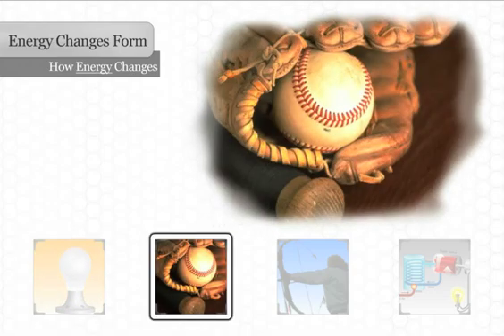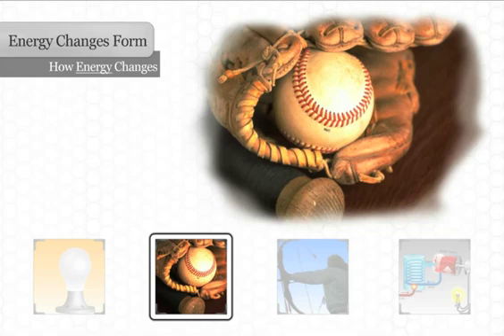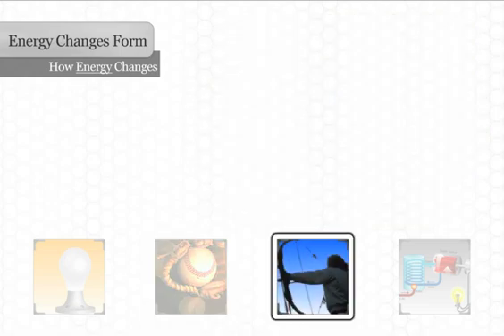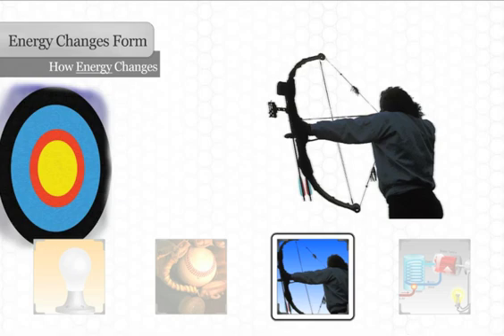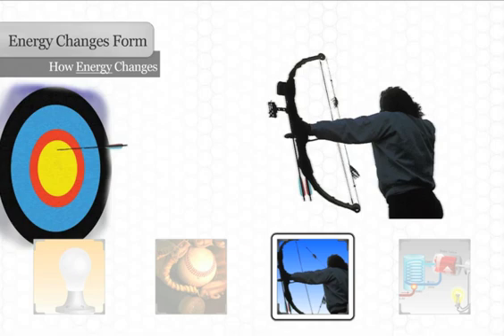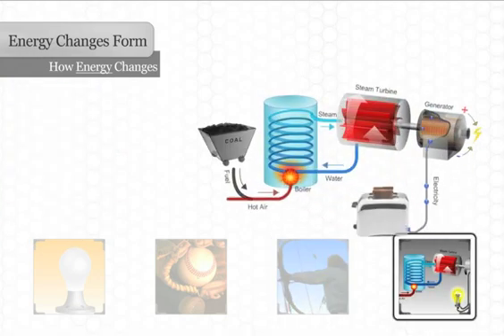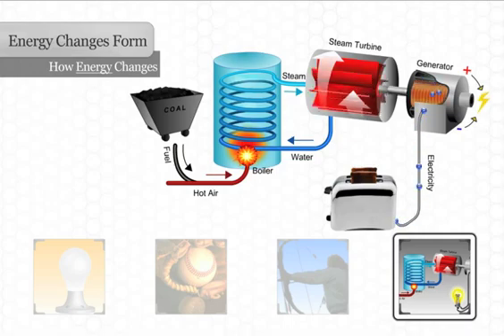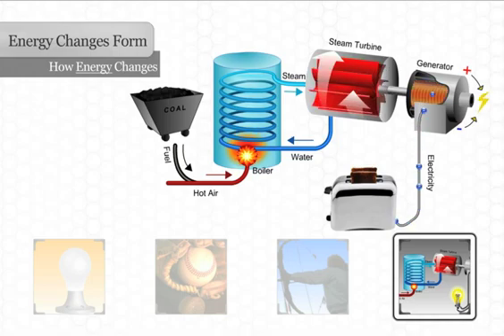How Energy Changes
An explanation on how energy changes from one form to another.